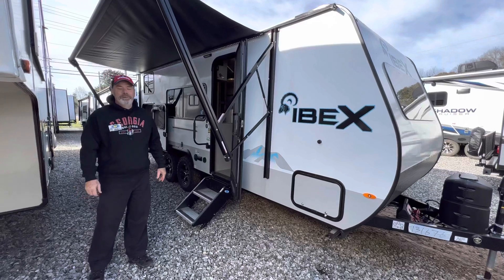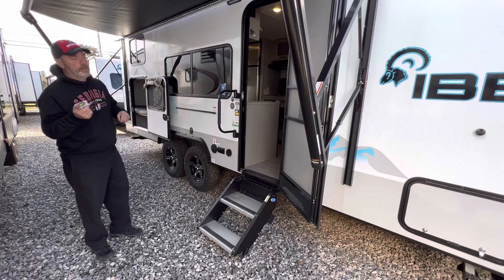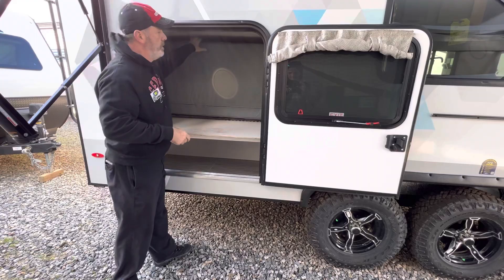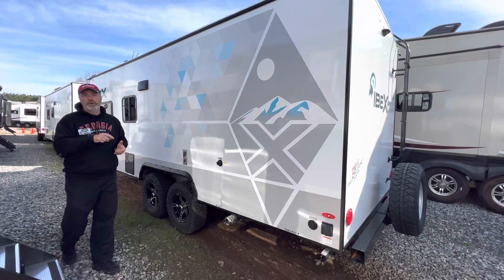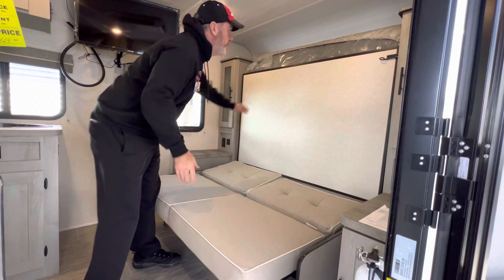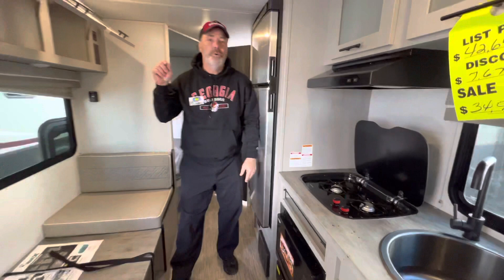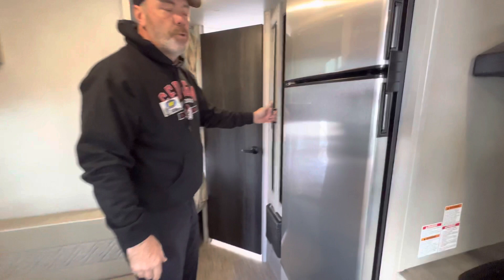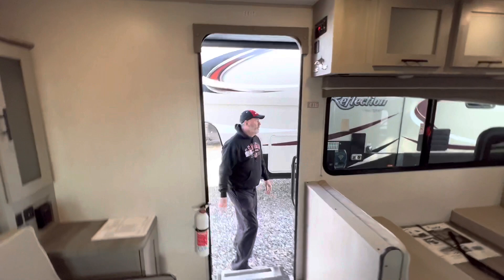Tour of Ibex 19MBH